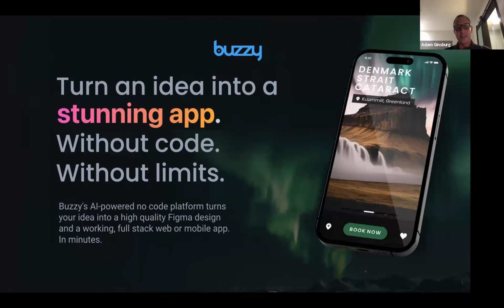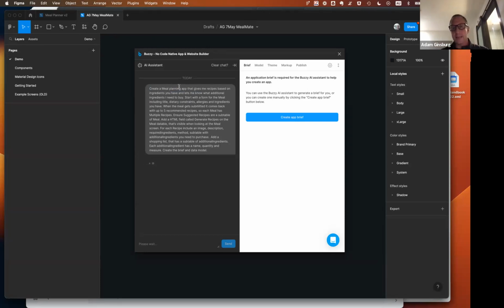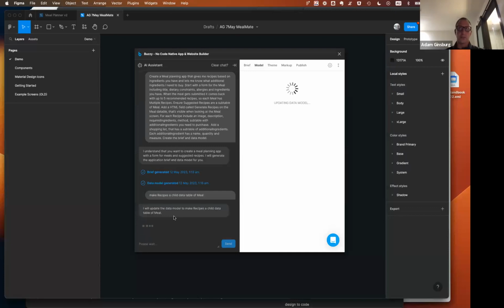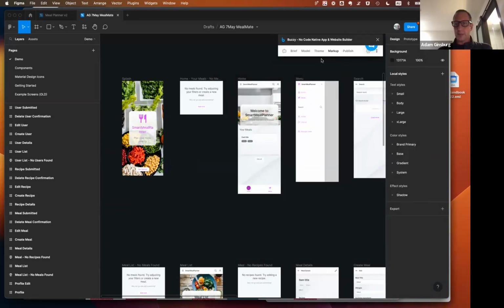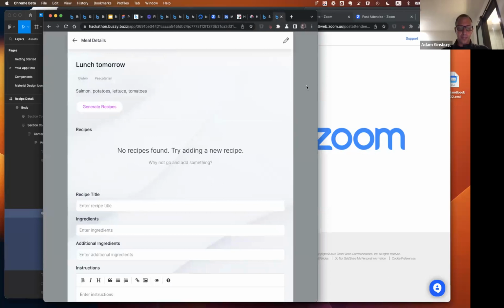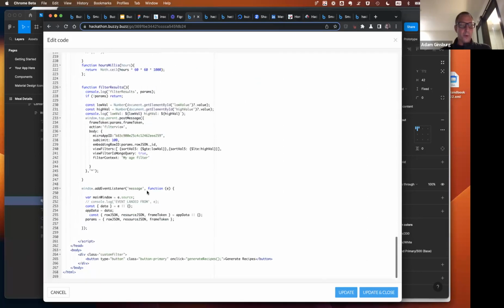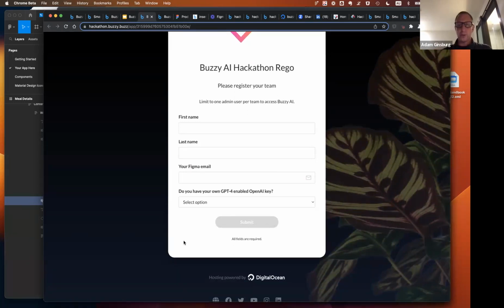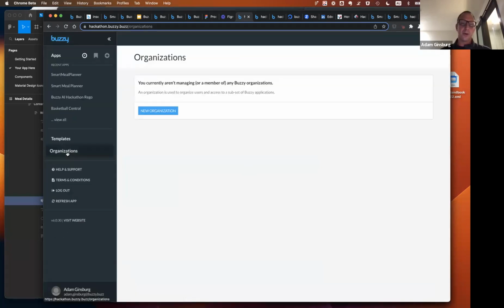Introduction into Buzzy AI and how it can help you to create a quick prototype in UNWID2023 Hack